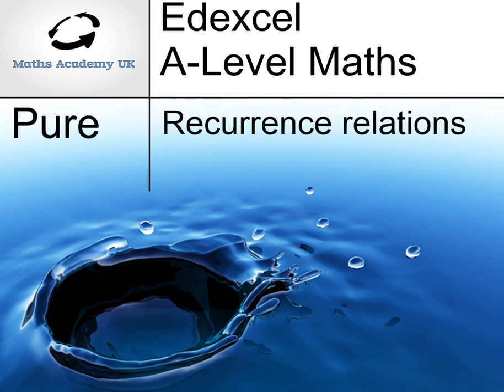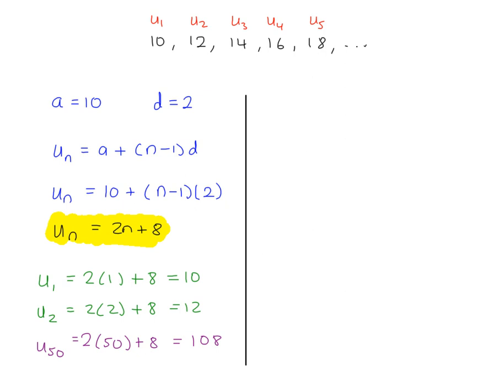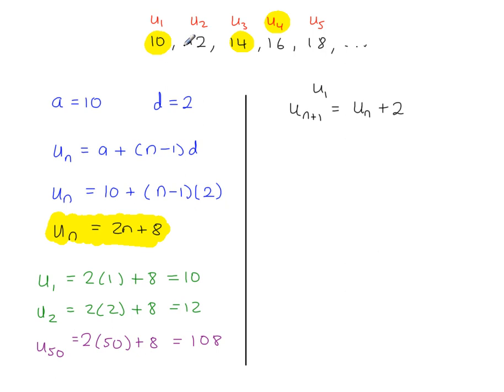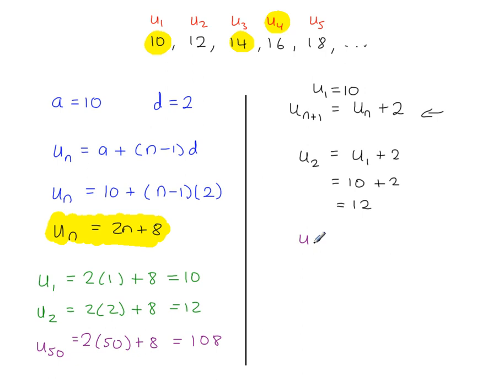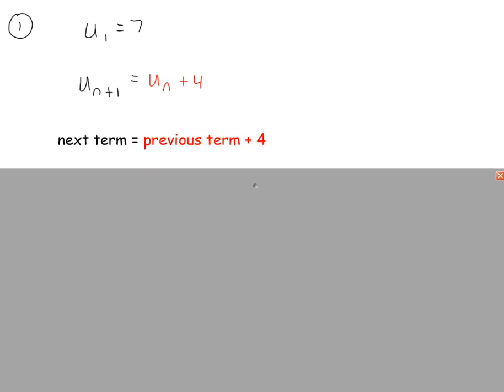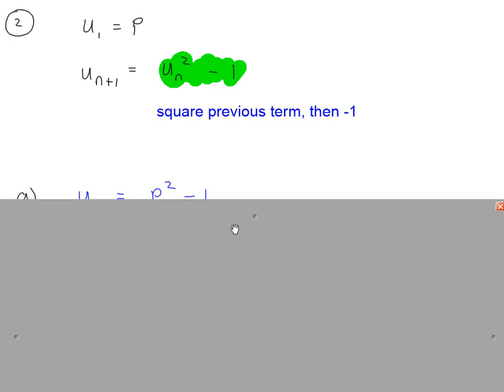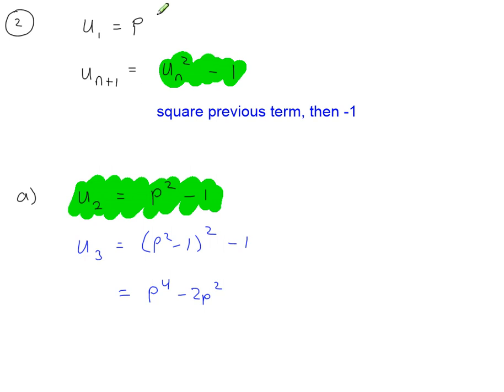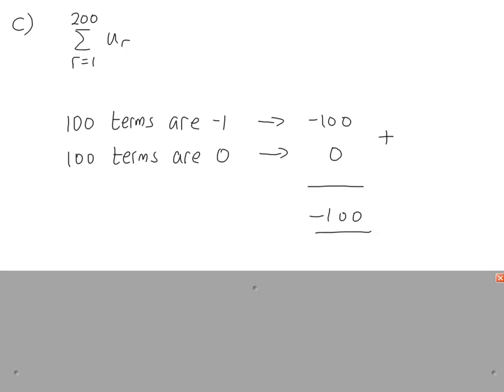Recurrence relations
Edexcel / A-Level maths / Pure / Year 2 / Sequences and series / Recurrence relations